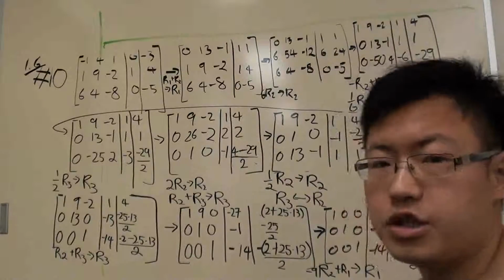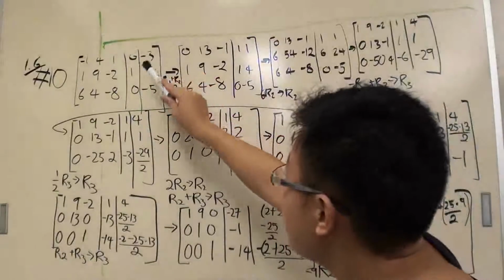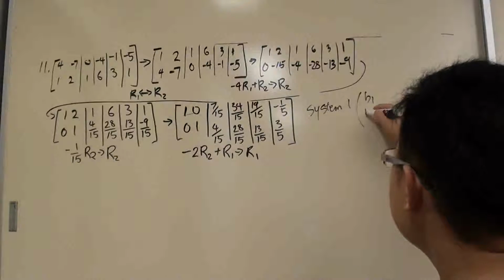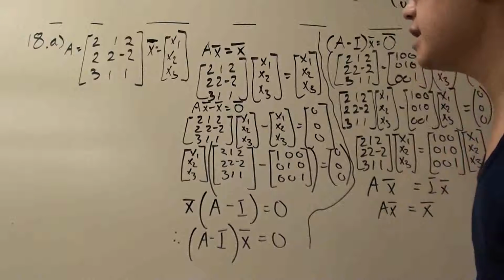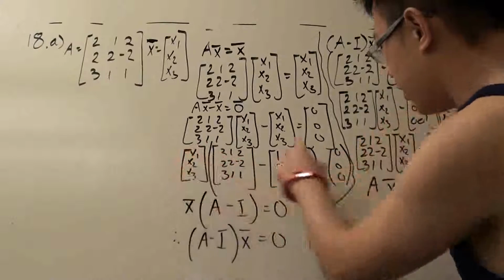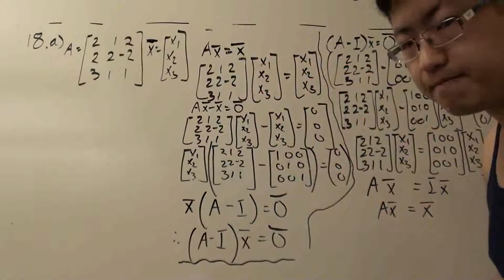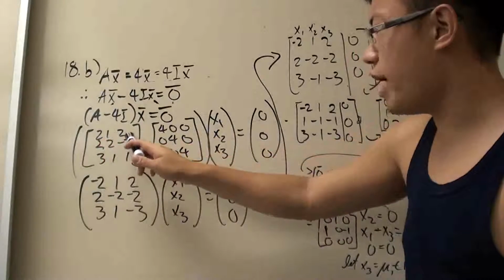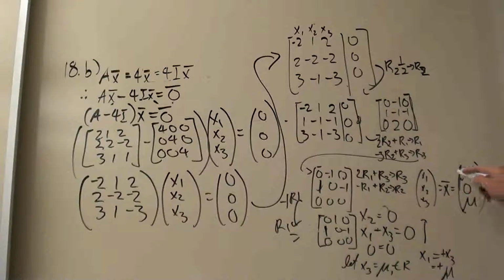Linear Algebra 1.6PartB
#10 1:03 #11 5:54 #12 8:24 18a) 9:44 b) 18: 23